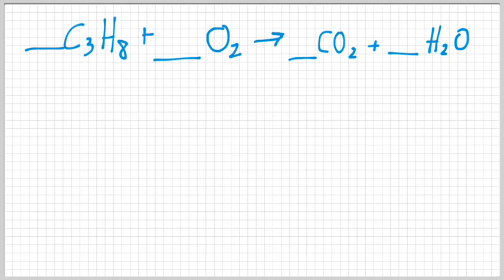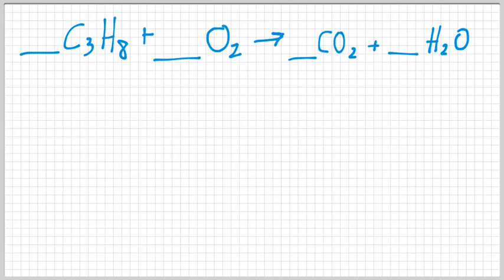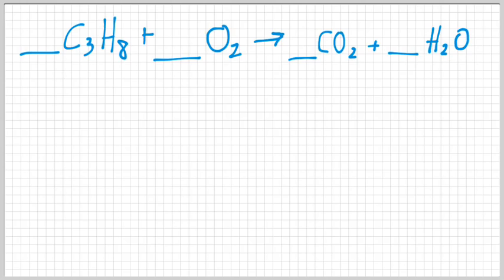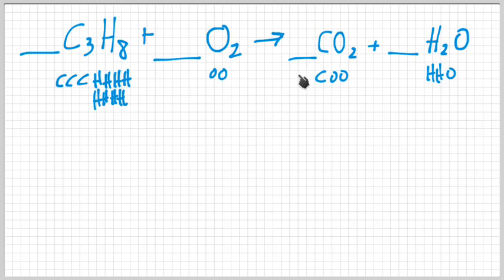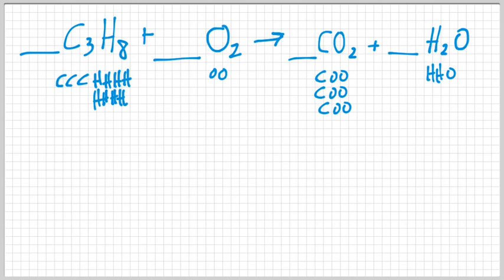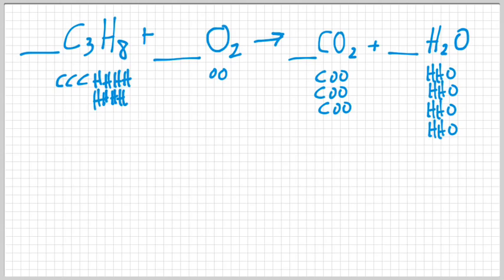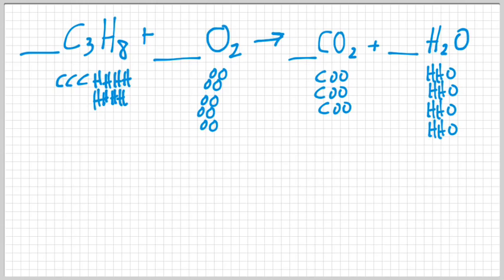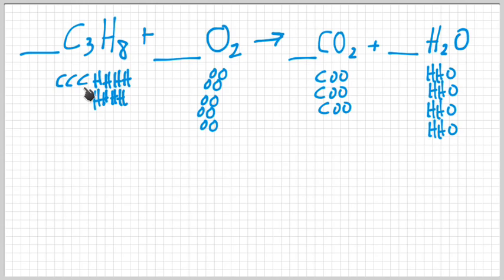Chemistry Examples: Balancing Chemical Equations